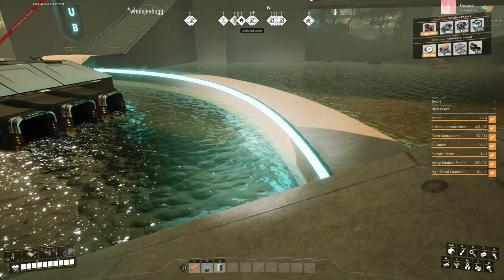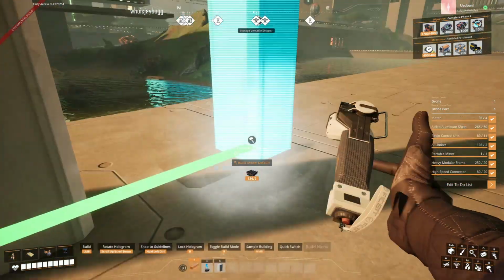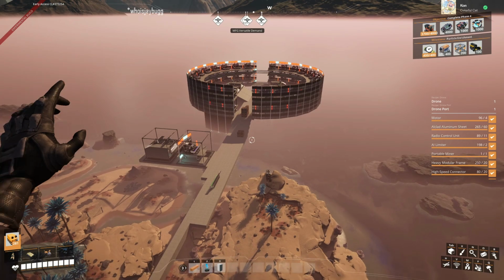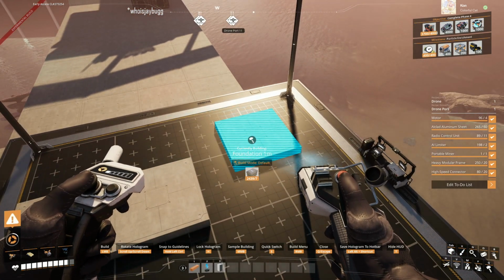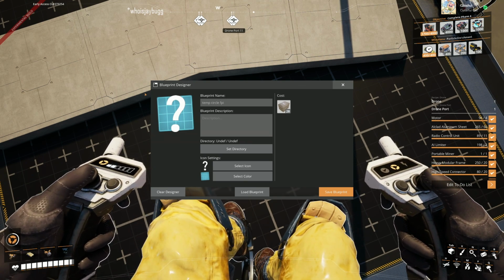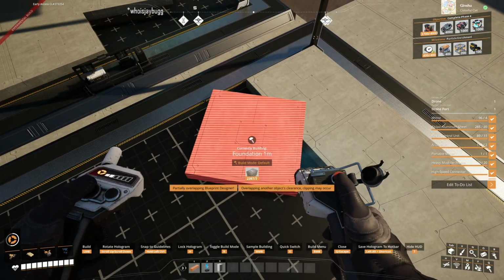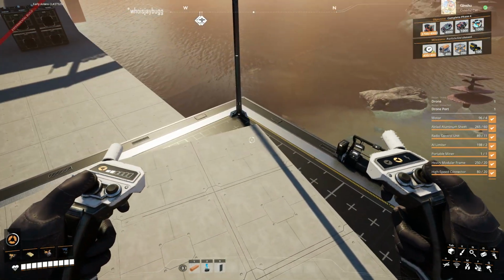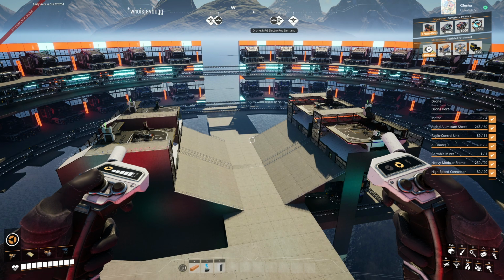Mastering 2 Curves For Your Satisfactory 1.0 Playthrough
Hello again. Seems like you want some inspiration, ha! Here are two techniques that you can use to add some curves to your next build!

Chapters:
00:00 - Ground Curve
03:33 - "Curved" Foundations